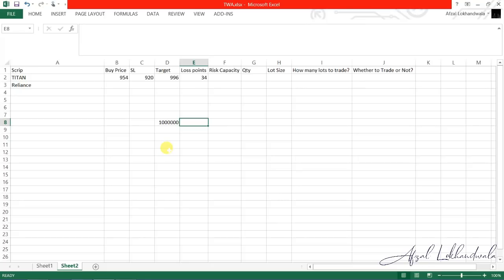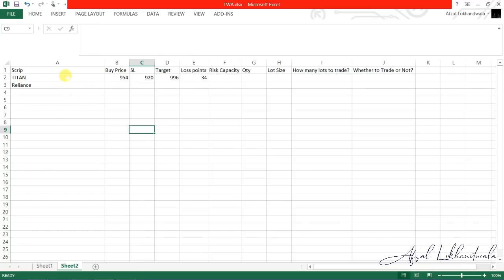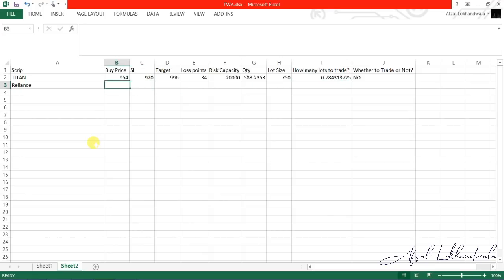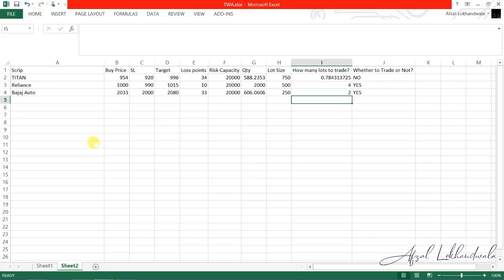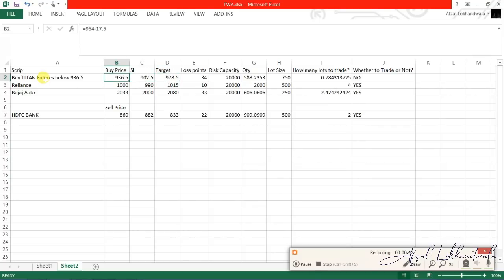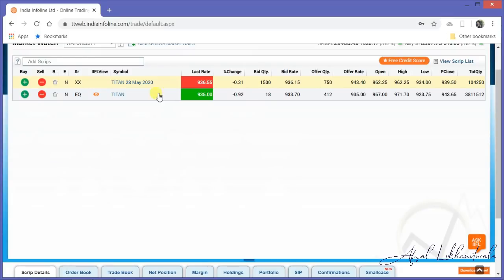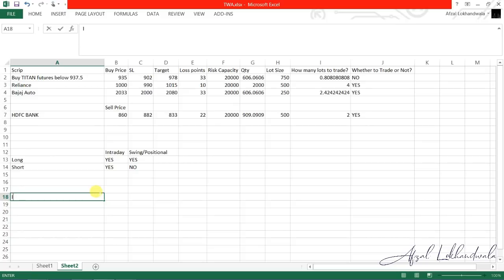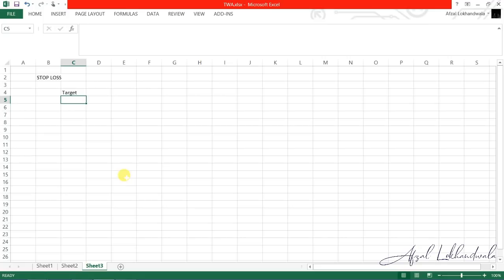How many Lots to trade? | Futures Trading | Stop Loss | Position Sizing | Risk Management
A guide on how to determine quantity while trading in Futures. It is an issue which requires attention as the lot size is fixed and we are to manage our risk. I have discussed how we can manage risk efficiently.

Technical analysis is easy unless you want it complicated. Happy Trading!

To get started with TradingView with a referral bonus, you can click on the link given below and then click "JOIN FOR FREE" to open an account: